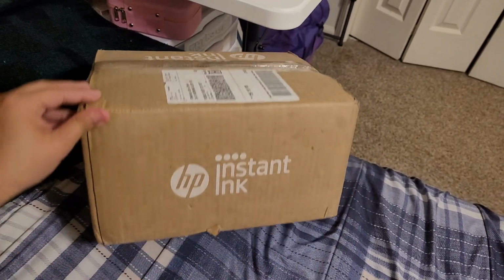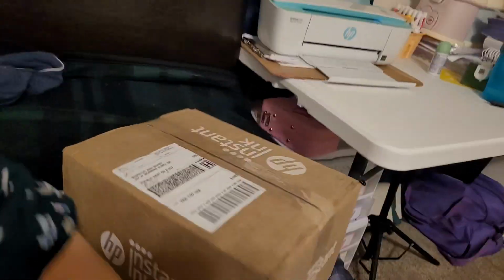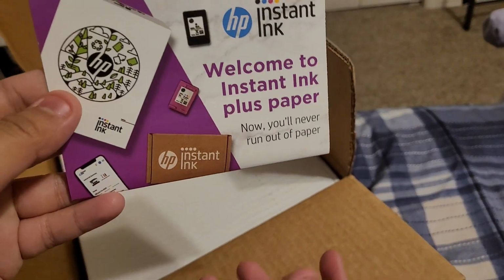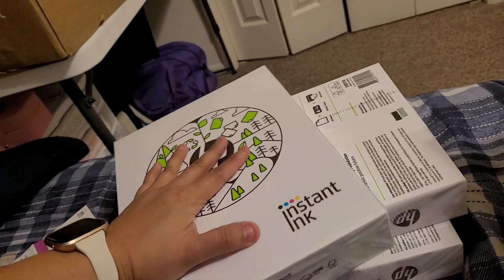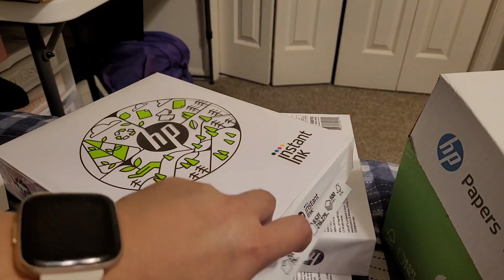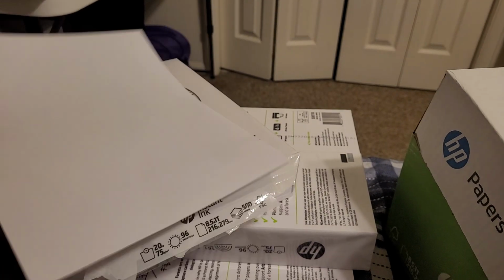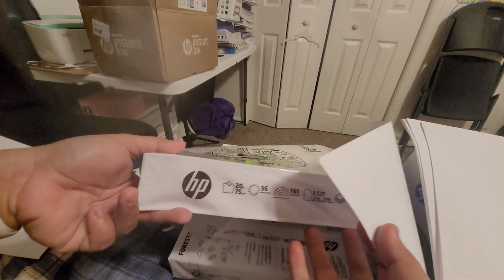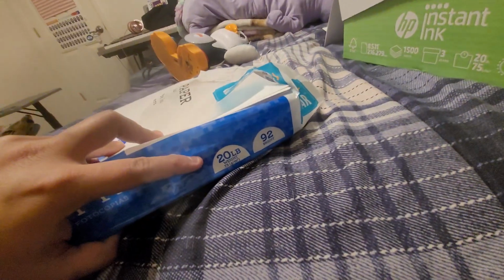UNBOXING/REVIEW: HP paper subscription (FREE TRIAL) || SAVE $$$